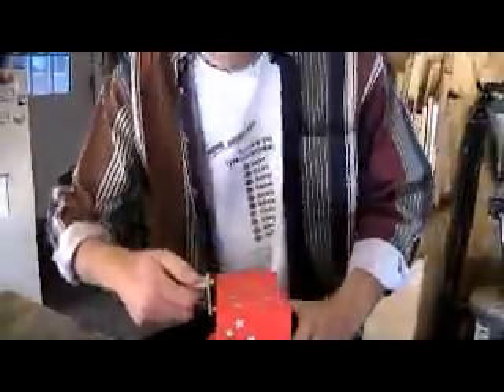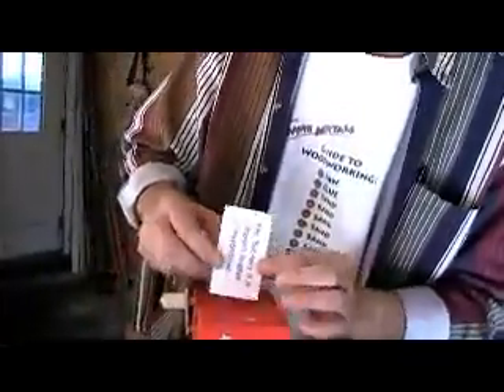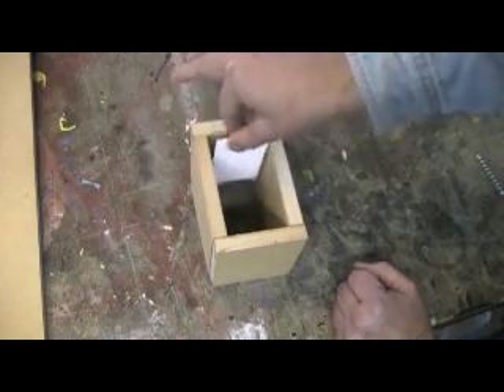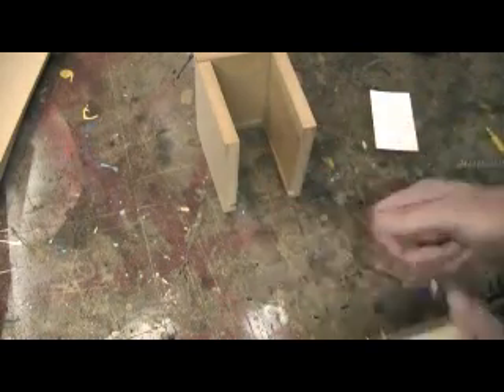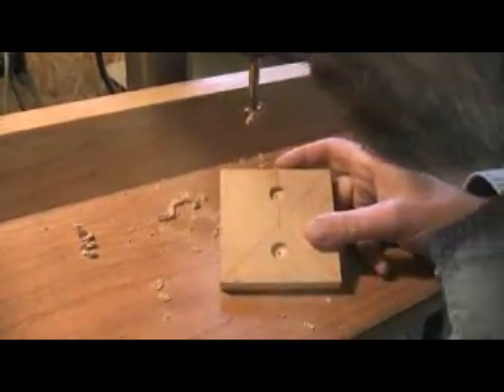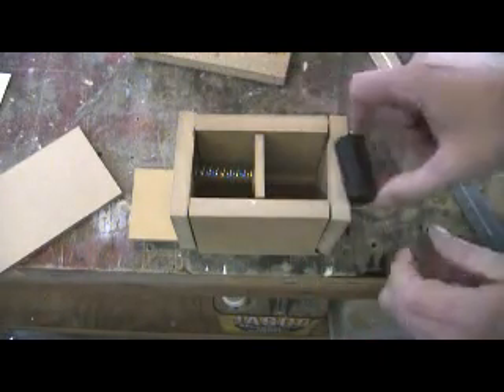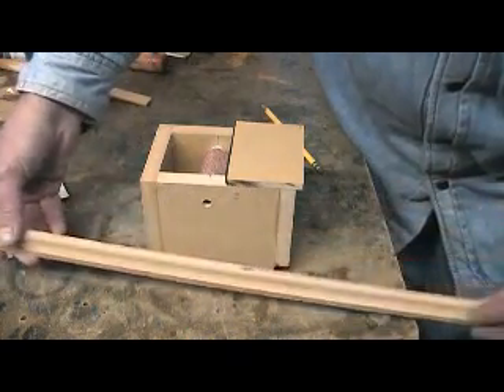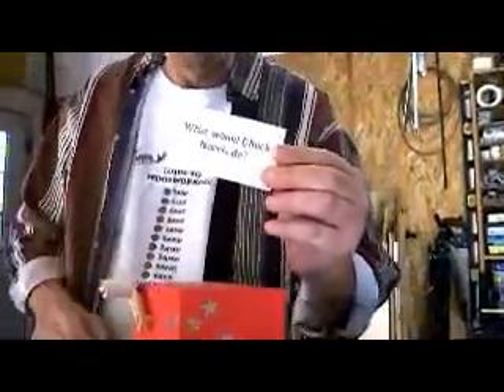Make a mystical fortune-telling box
It's the mystical fortune telling machine!

MAILING ADDRESS:

WWMM
Category
Howto & Style